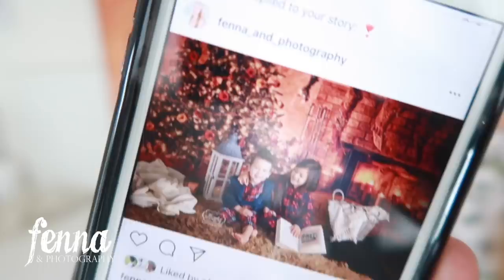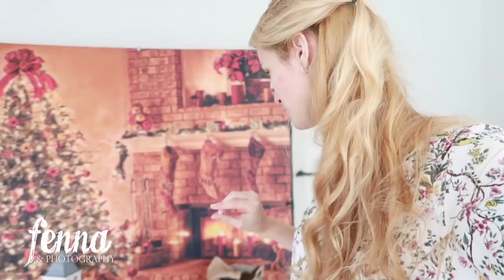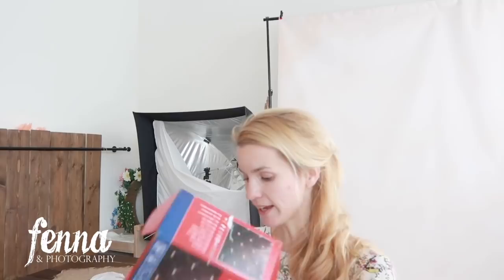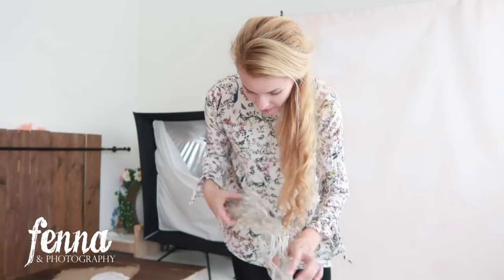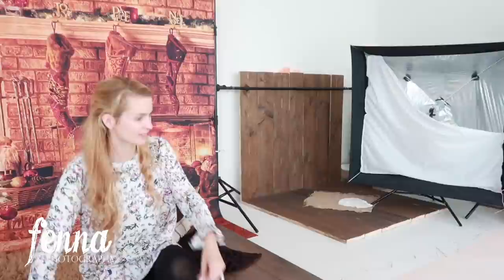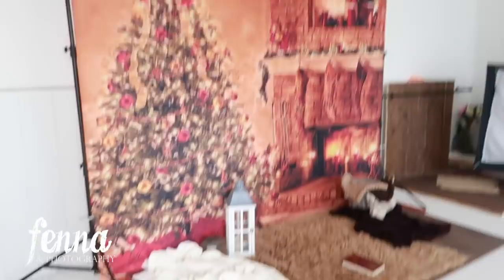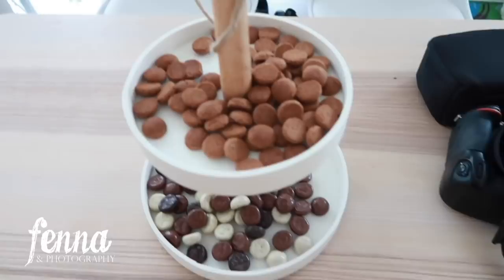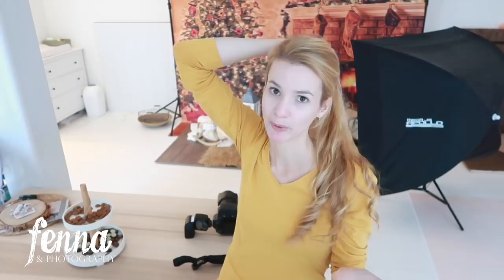CHRISTMAS Mini PHOTO SHOOTS Behind the Scenes in my Photo Studio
In this video I'm showing Behind the Scenes clips from my Christmas Mini Sessions. The mini photo shoots took place in my photo studio and I used two different decors. Because I used flash, the lights of the second decor didn't look as pretty as I wanted, but I still included them as a bonus decor. The clients loved them as well. The sessions lasted 20 minutes and everybody was on time! The families brought their own Christmas pyjama's and outfits. I took photo's of kids, babies and siblings. Enjoy!